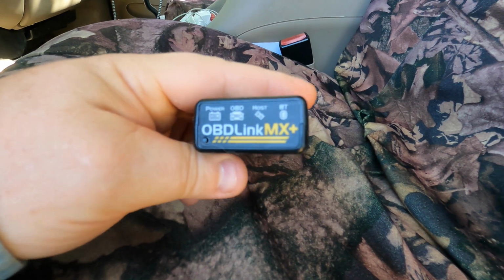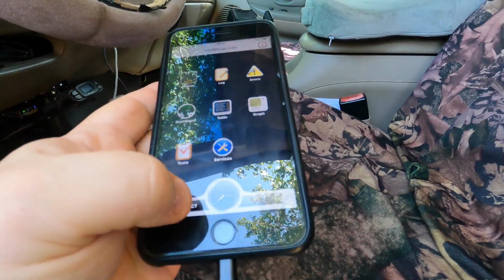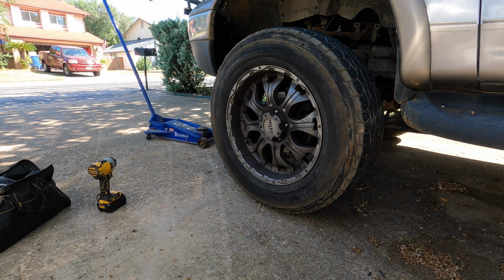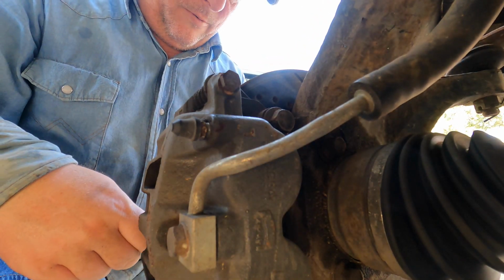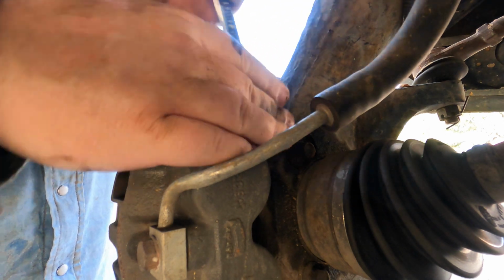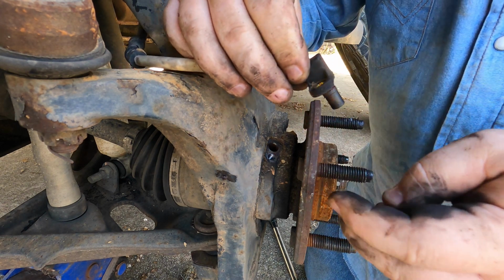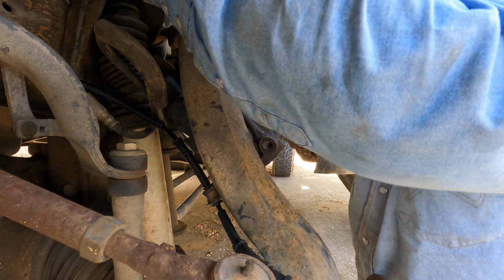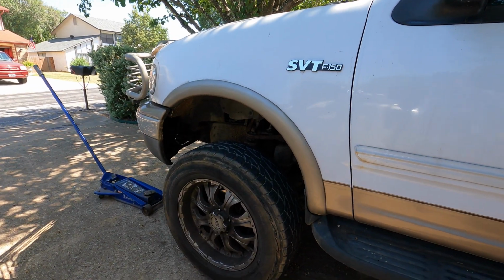2003 Ford F-150 4X4 ABS Wheel Speed Sensor Replacement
The dreaded ABS warning light came on so in this video, we diagnose and repair the issue. 2003 Ford F150 4X4 Crew cab Fabtech lift